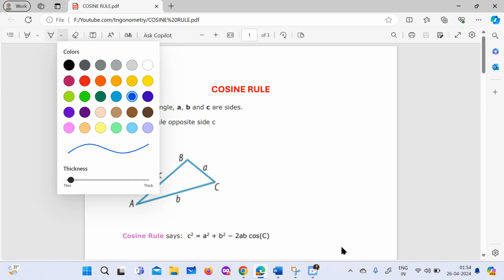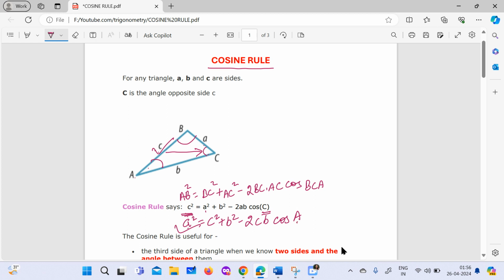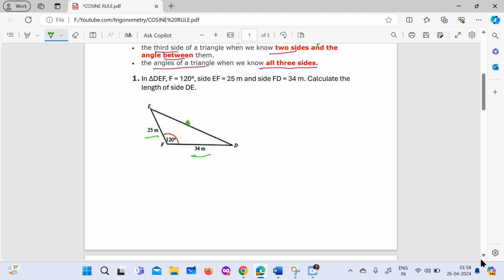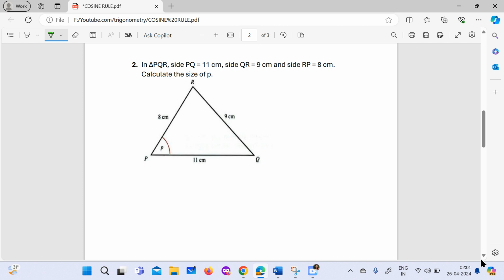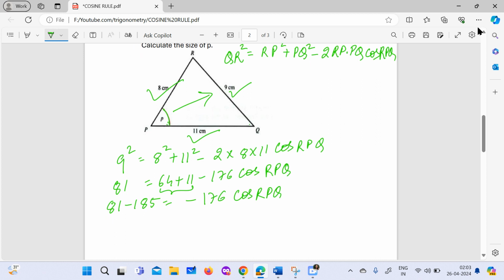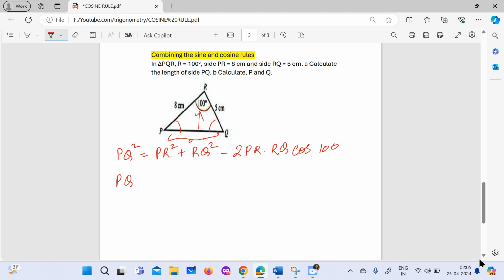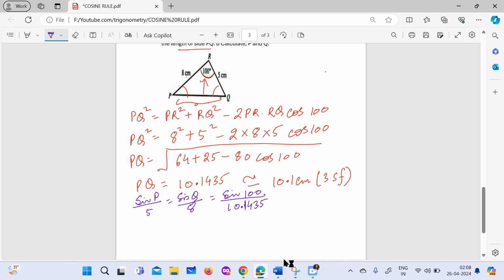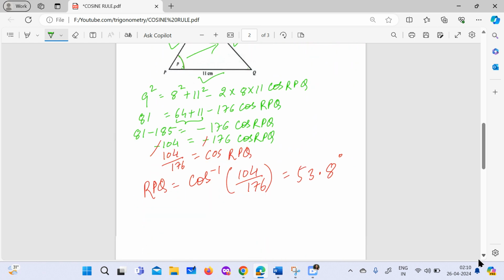The cosine rule- IGCSE/GCSE/Edexcel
For any triangle, a, b and c are sides.
C is the angle opposite side c
Cosine Rule says:  c2 = a2 + b2 − 2ab cos(C)

The Cosine Rule is useful for -
• the third side of a triangle when we know two sides and the angle between them.
• the angles of a triangle when we know all three sides.